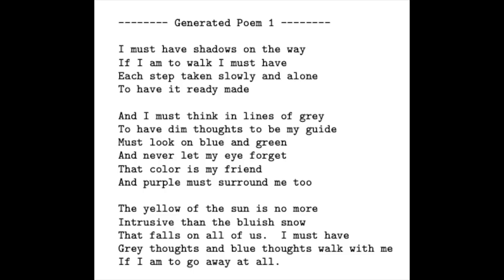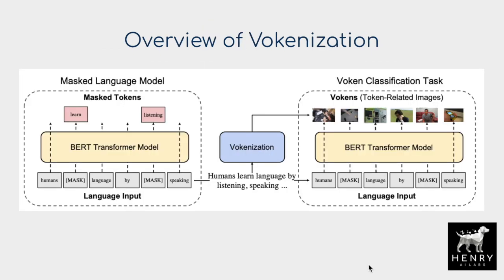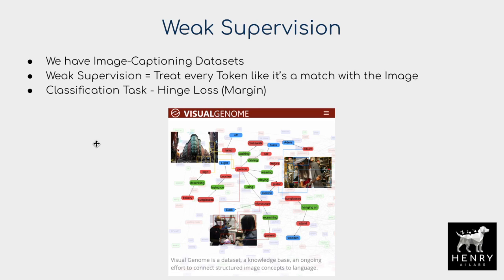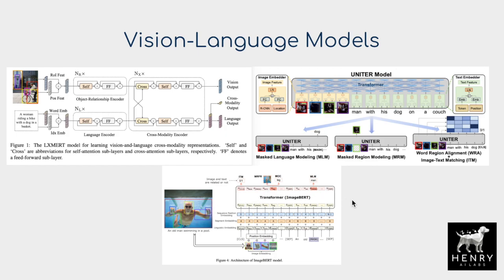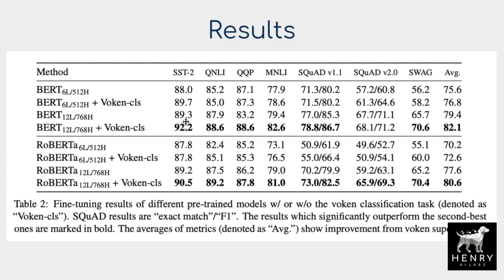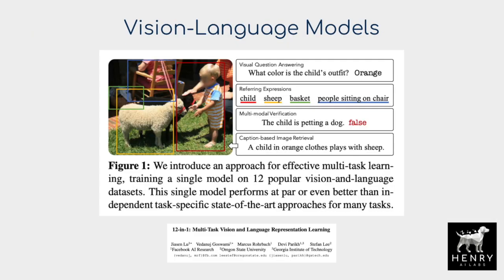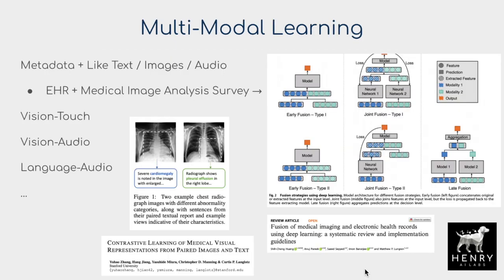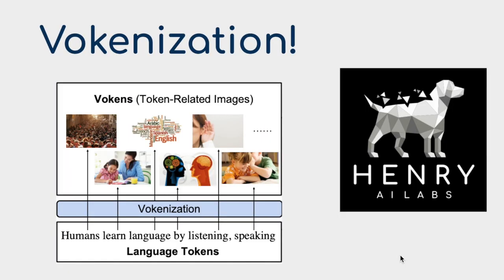Vokenization Explained!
This video explains a new approach to Visually supervise Language models that achieves performance gains on Language-Only tasks like the GLUE benchmark and SQuAD question answering. This is done by constructing a token-image matching (vokens) and classifying corresponding tokens with a a weakly supervised loss function.

Fusion of medical imaging and electronic health records using deep learning: a systematic review and implementation guidelines

Chapters
0:00 Introduction
1:16 Idea of Vision-Language Models
2:40 Overview of Vokenization
3:38 Voken Examples
4:45 Weak Supervision
6:00 Image Retrieval for Supervision
7:47 What is Grounded Language?
8:25 Issues with Existing Datasets
10:28 Exciting Results for Vision-Language!
13:07 Multi-Modal Learning
14:45 On Meaing, Form, and Understanding
16:04 Information Retrieval in NLP